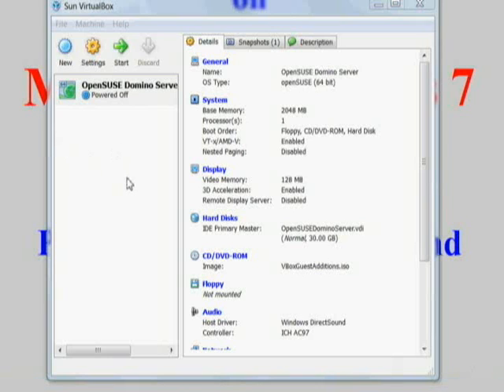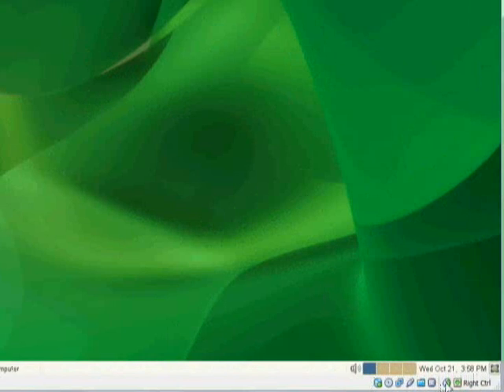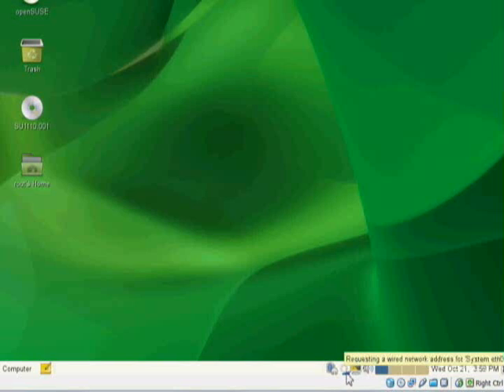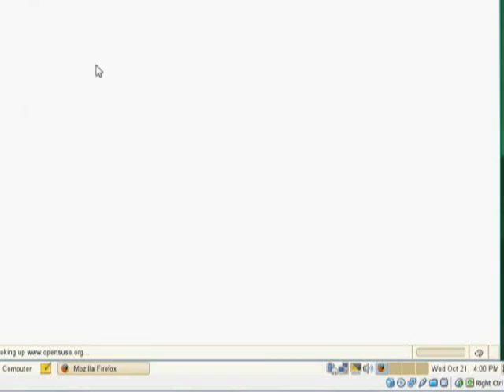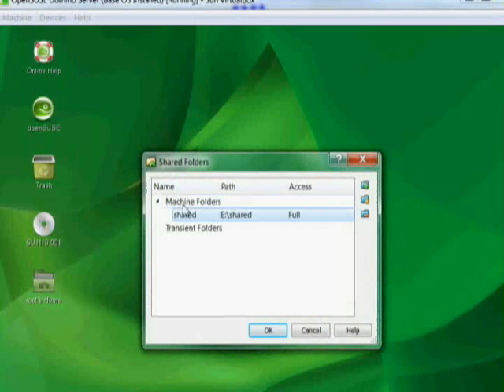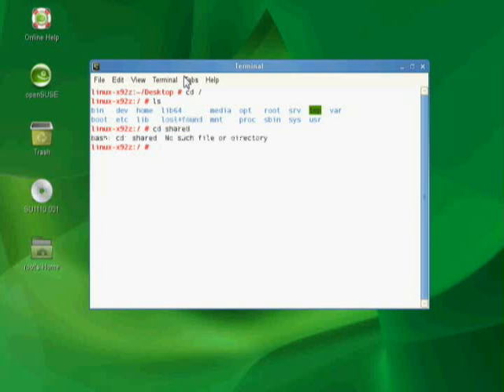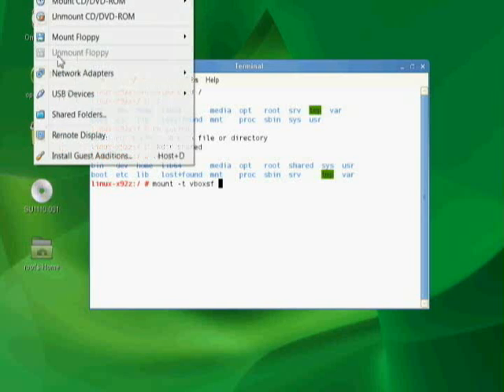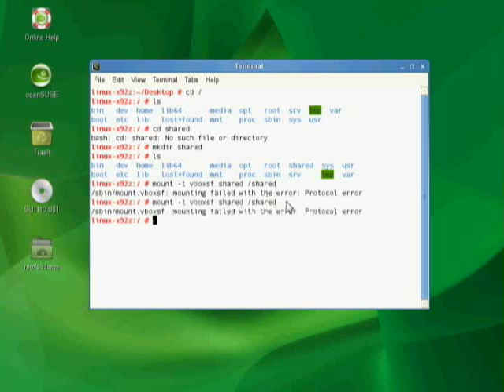Domino 8.5.1 on OpenSUSE Part 6C - Network Bridge and Shared Folders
Part 6c - Network Bridge and Shared Folders of Devin Olson's series on Setting up Lotus Domino 8.5.1 on OpenSUSE 11.1 (64 bit) in VirtualBox 3.0.8 on Microsoft Windows 7 (64 bit).